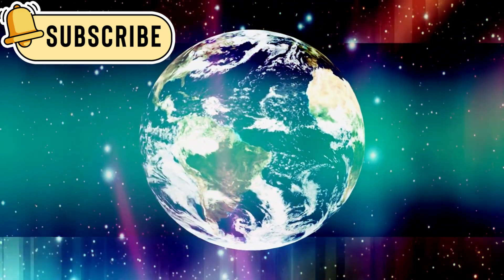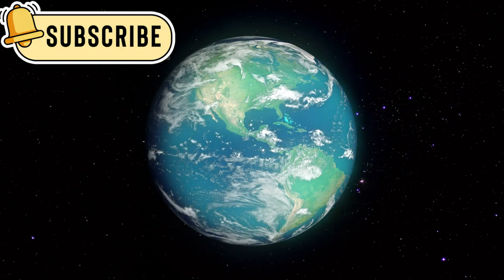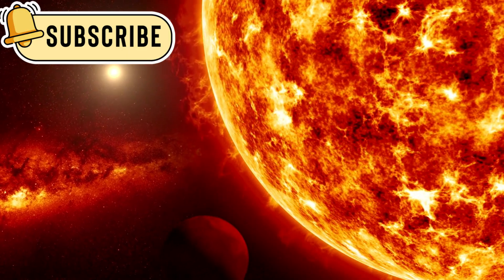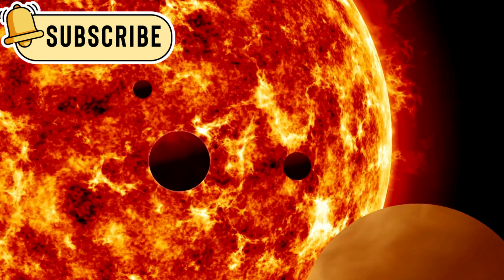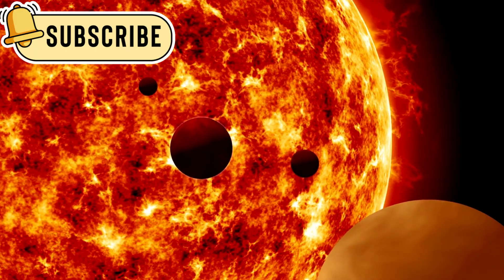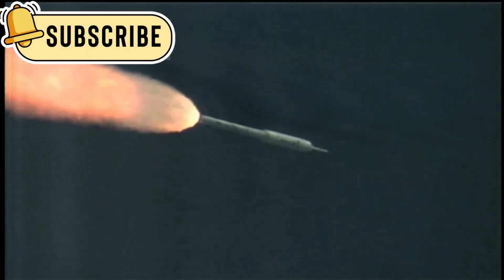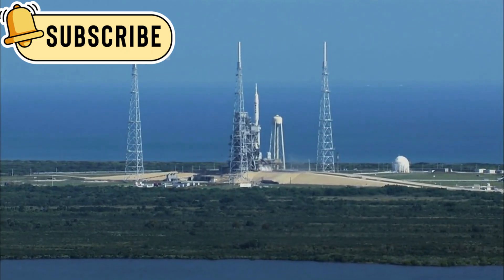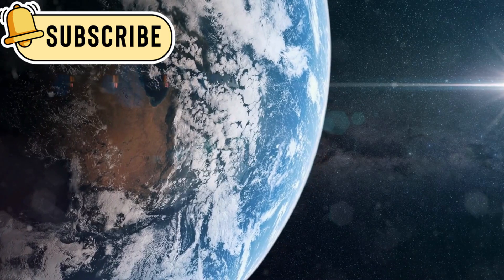Voyager 1 just made an IMPOSSIBLE Discovery after 46 years in space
this video tells the incredible story of voyager 1, the spacecraft that has traveled farther than anything humans have ever built. in simple words, it explains how a machine launched in 1977 is still sending signals from interstellar space. you will learn about its journey past the planets, its entry into deep space, the golden record it carries, and why voyager 1 is one of the greatest achievements in space history. this video is perfect for anyone who loves space, science, and inspiring human achievements.